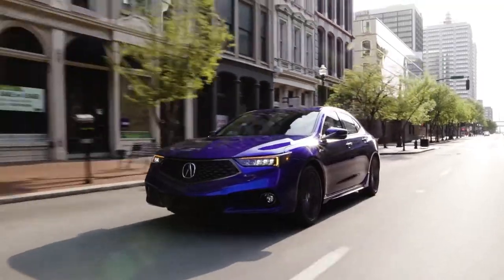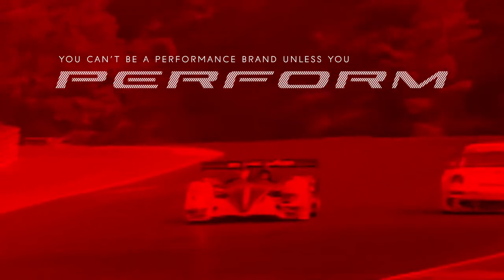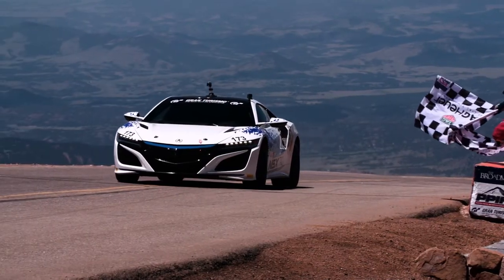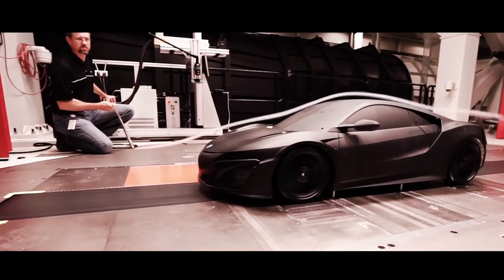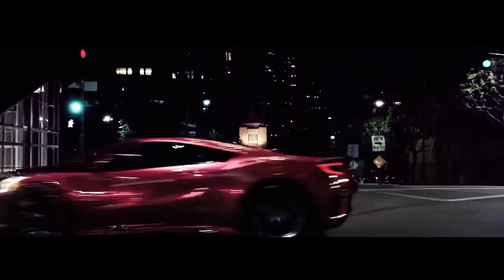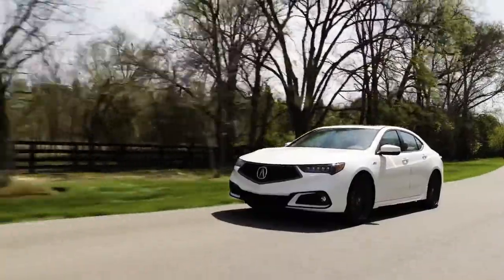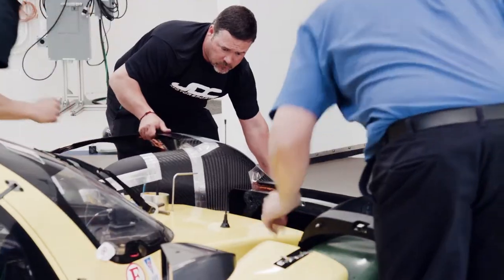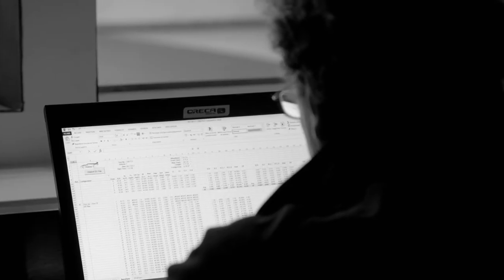Acura ARX 05 Teaser Preview